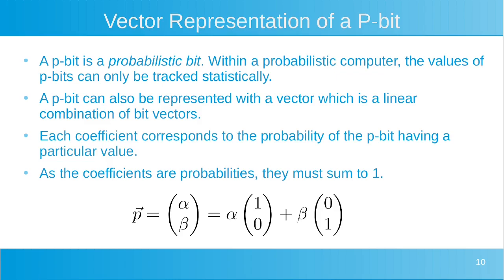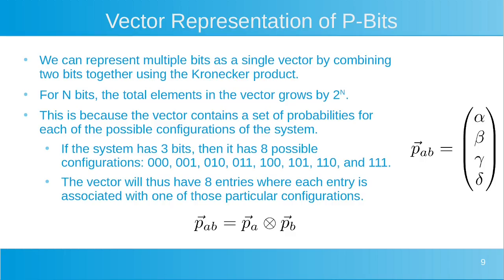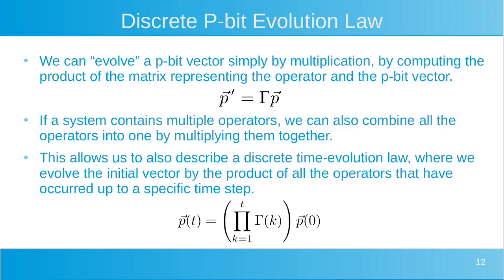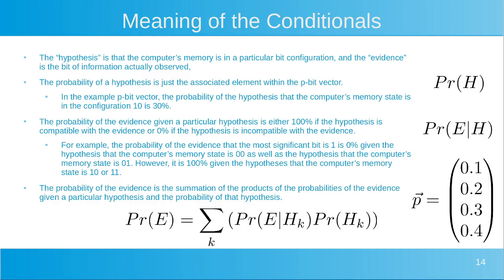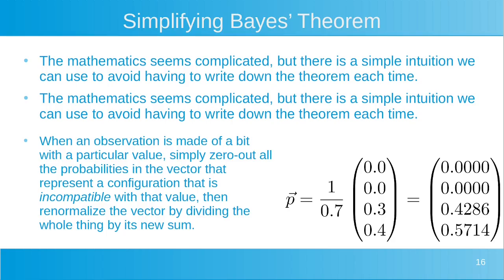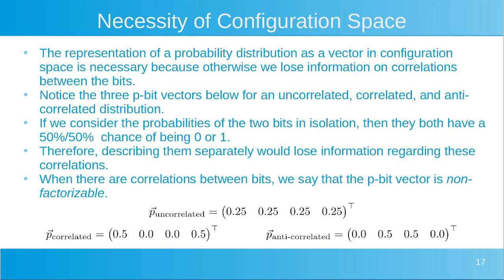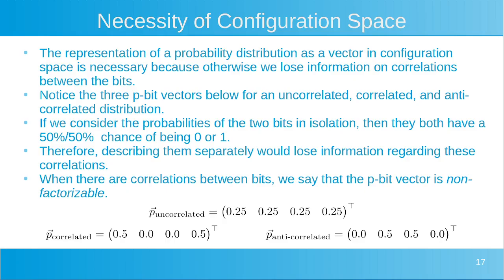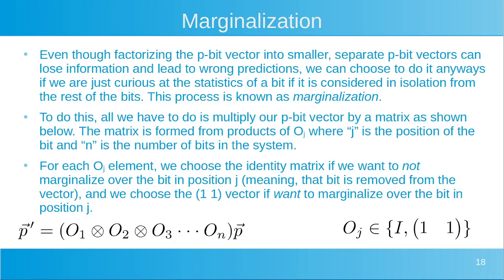Intuitive Quantum Computing: Probabilistic Computing (Part 2)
Part 2 of 5 in a series which aims to give an intuitive foundations for quantum computing for programmers. This is not meant to teach quantum computing in a practical sense, as anyone can pick up any textbook and read the mathematics. This is meant to give an intuitive foundations for the mathematics so that the mathematics do not seem so abstract and one can visualize what the mathematics refers to.